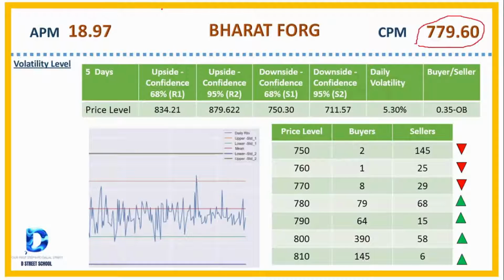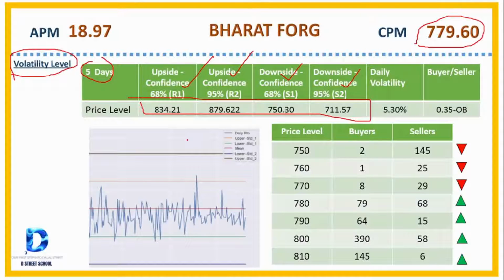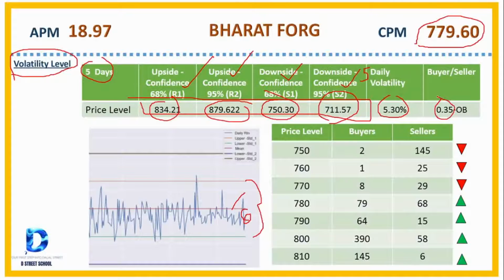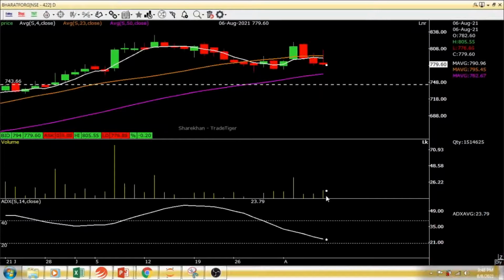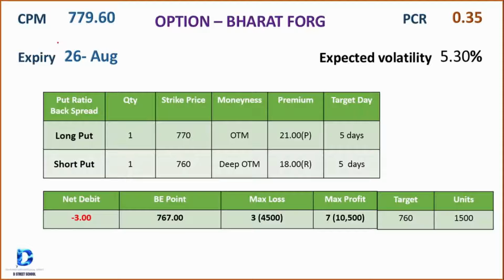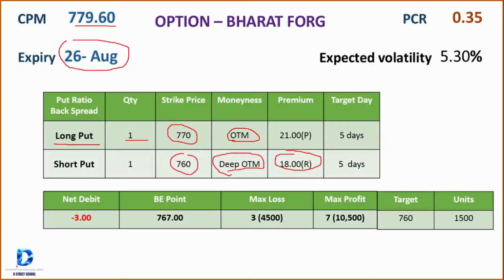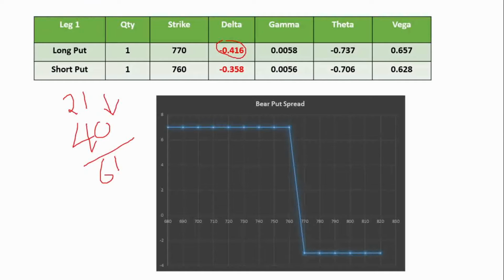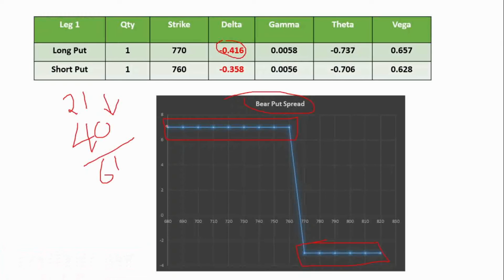Option Trading Call | BHARAT FORGE| 26 August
Option trading call in English

We begin with technical analysis to find the direction of the stock. Then we dig deeper into stock option analysis. we will discuss about about greeks and its impact on option premium.

00:00 Title
00:20 Introduction
01:24 Overview
02:16 Volatility Analysis - BHARAT FORGE
08.46 Technical Analysis -  BHARAT FORGE
10:46  Stock Option Analysis  - BHARAT FORGE
19:50 Conclusion

Learn about Volatility and its Thought process

Candlesticks Pattern

Telegram Link  ( For free intraday tips) :-